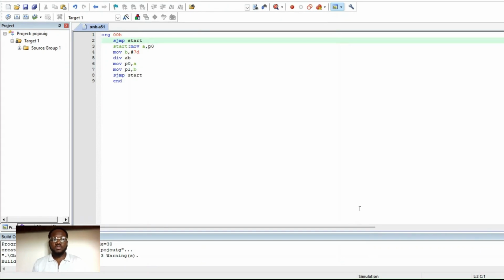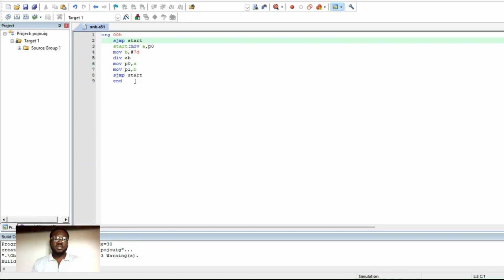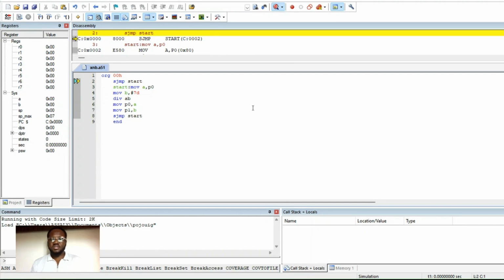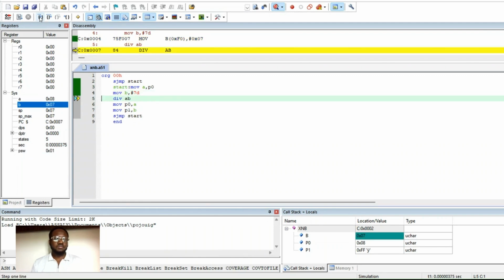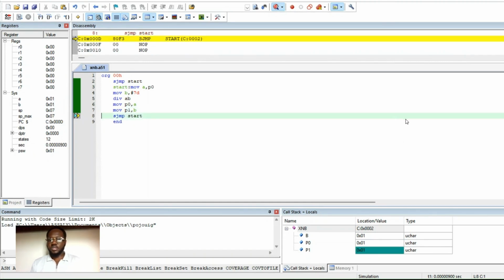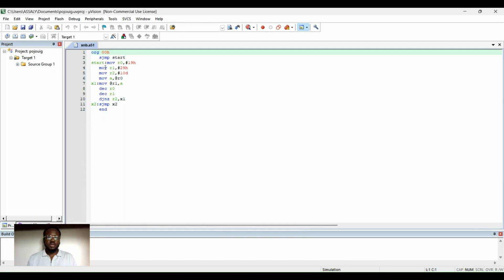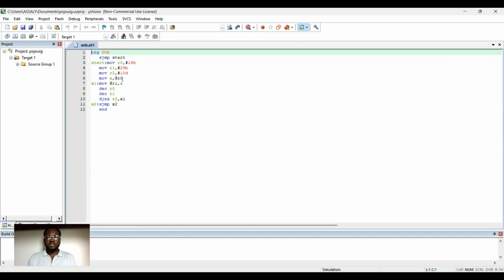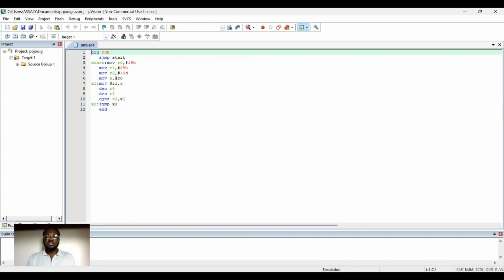8051 Assembly Language program (Homework 1)